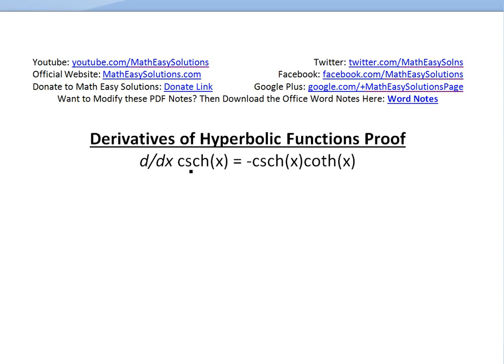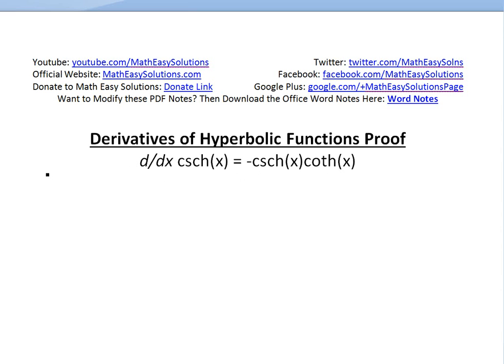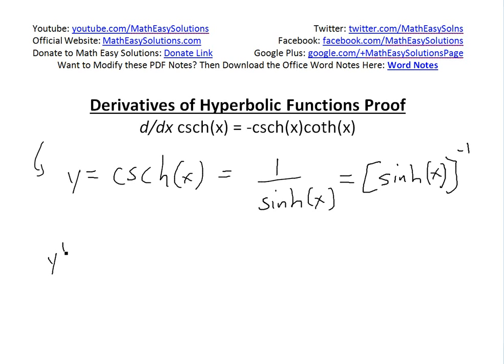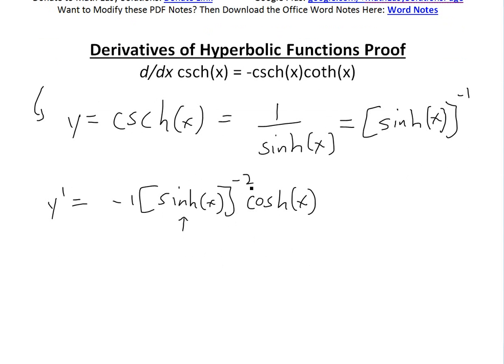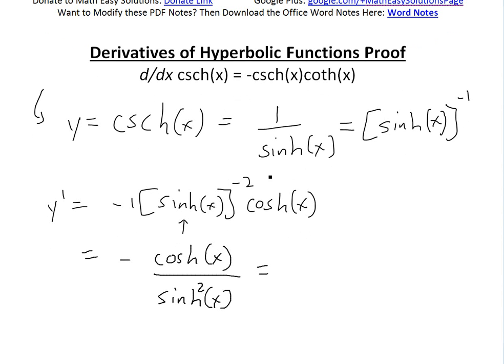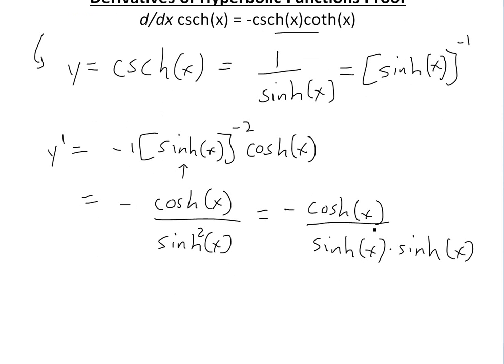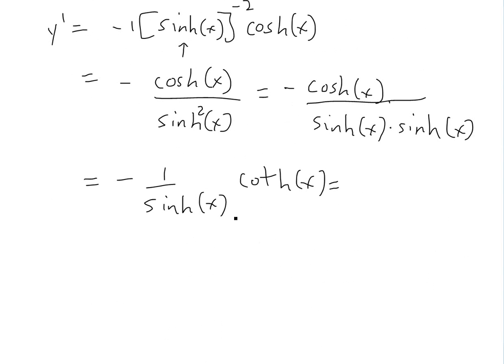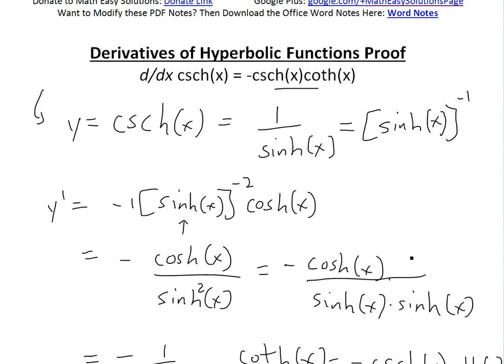Derivatives of Hyperbolic Trigonometry: csch(x)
In this video I go over the derivative of hyperbolic cosine or csch(x) and show that it equals -csch(x)coth(x).